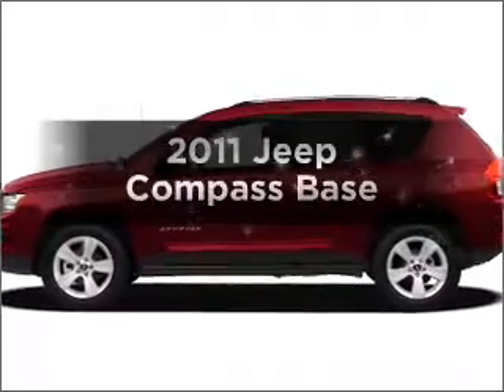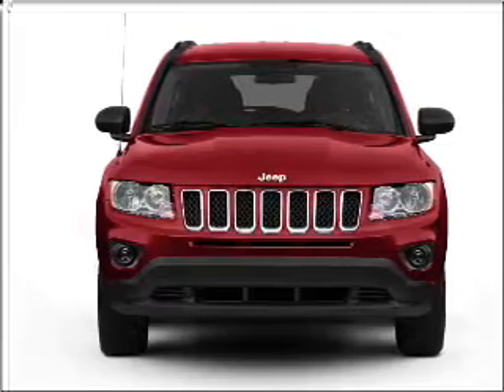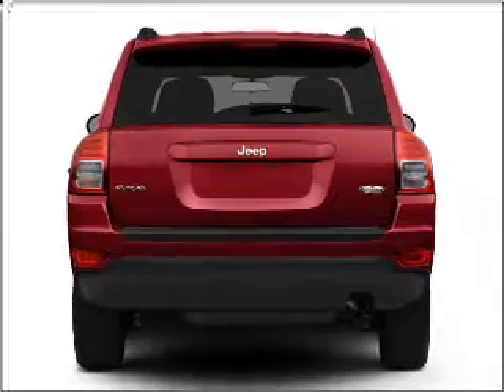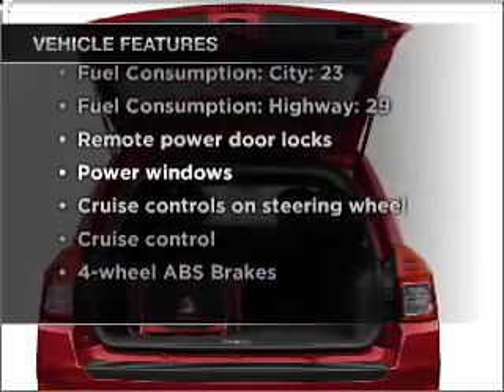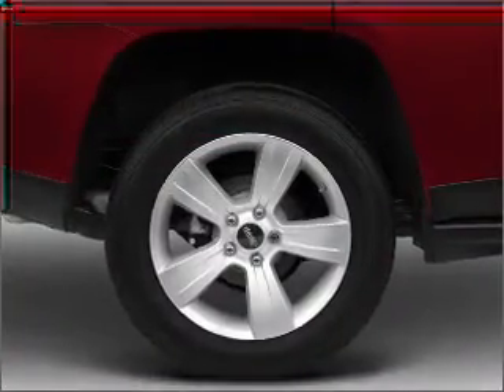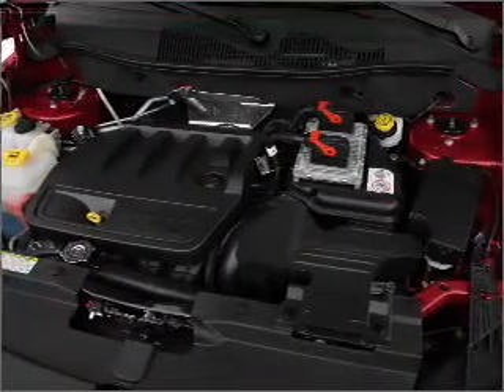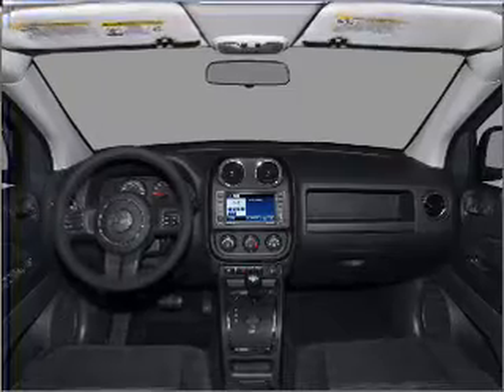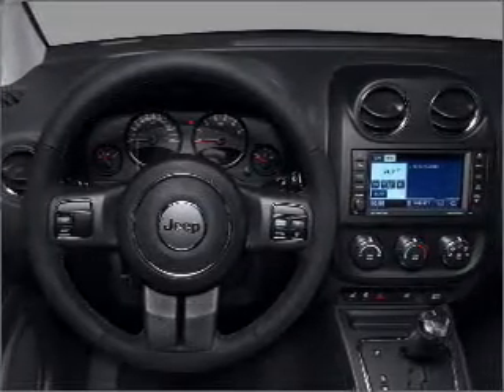2011 Jeep Compass - WINTER HAVEN FL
Year: 2011
Make: Jeep
Model: Compass
Trim: Base
Engine: 2.0 liter inline 4 cylinder 16 valve
Transmission: 5-Speed Manual
Color: Bright Silver
Mileage: 0
Address:
299 CYPRESS GARDENS BLVD